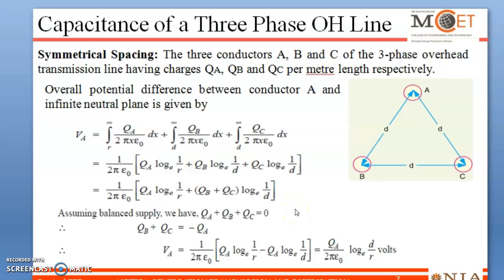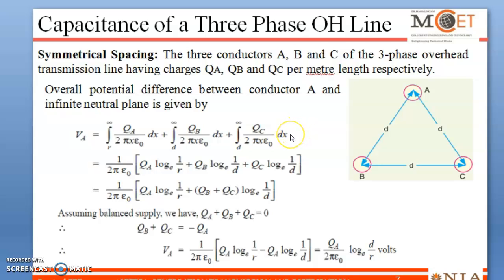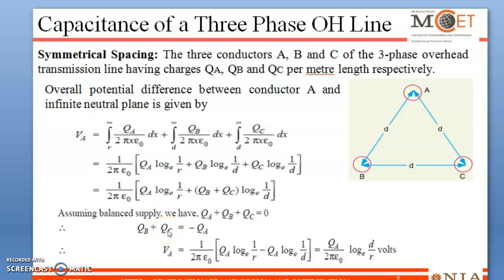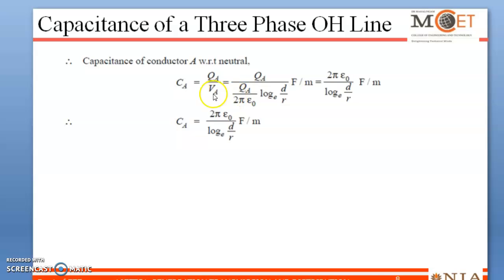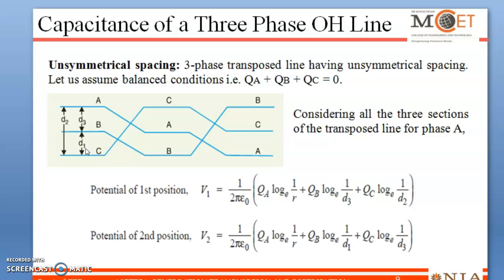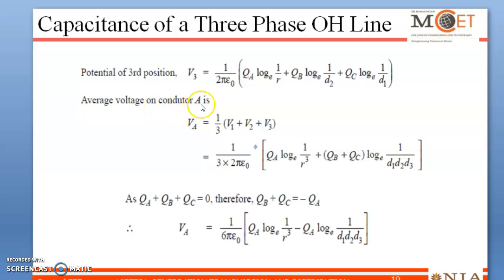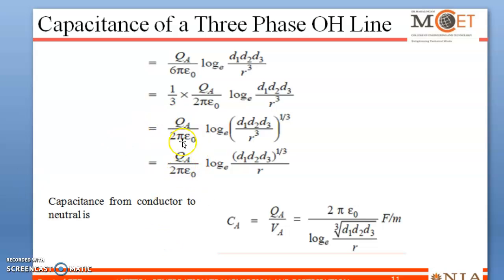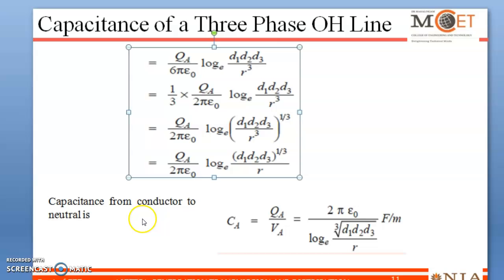capacitance 1 &3 phase line